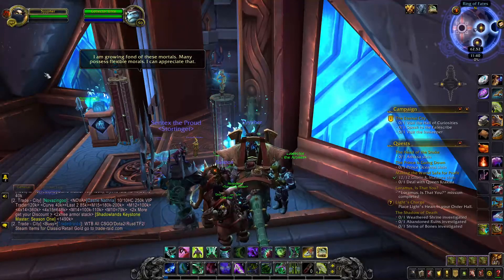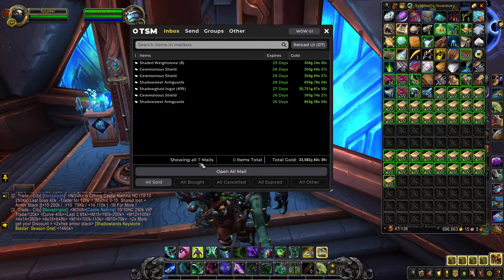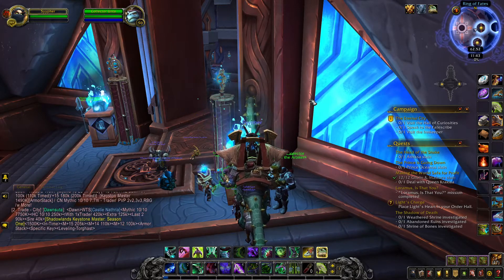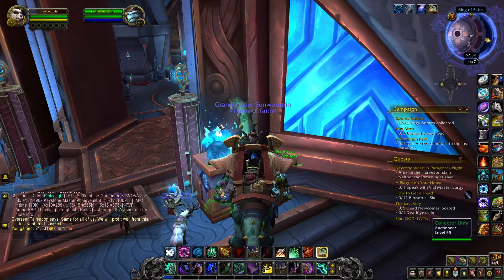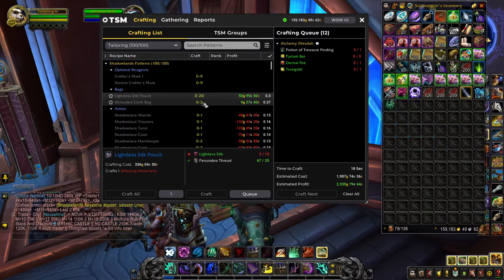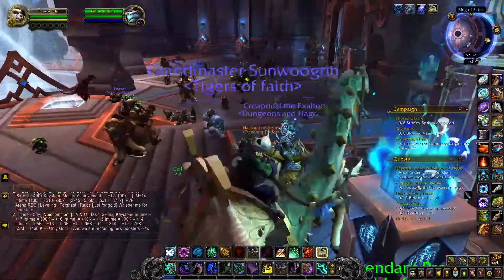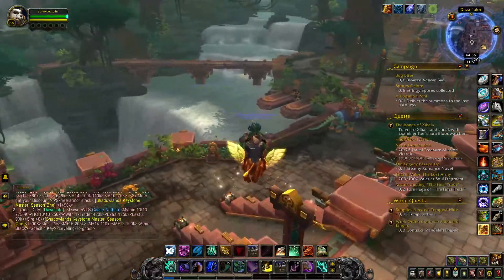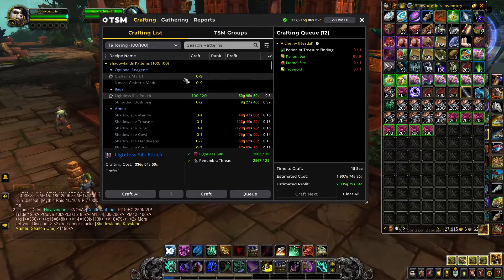WoW Casual Gold making Ep 22: Checking the mailboxes and giving some tips for gold making.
WoW Casual Gold making. Let's see how much we made today, I also give a few tips for making gold.

Welcome to Oldman gaming where we are playing World of Warcraft.

WOW worldofwarcraft goldmaking goldmakinggoblin AH auctionhouse shadowlands casualgoldmaking youttubeto Oldman gaming where we are playing Gold Rush: the game.